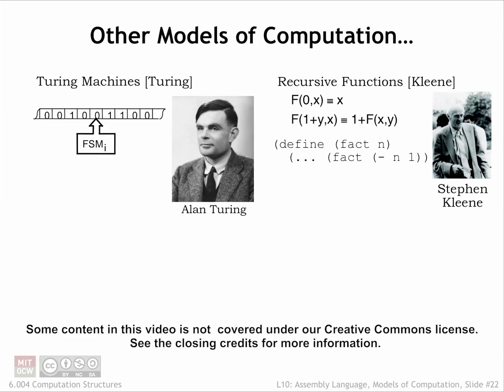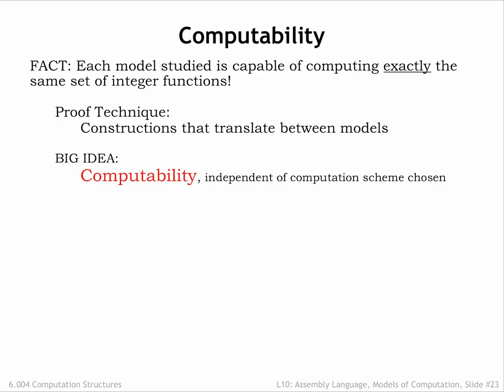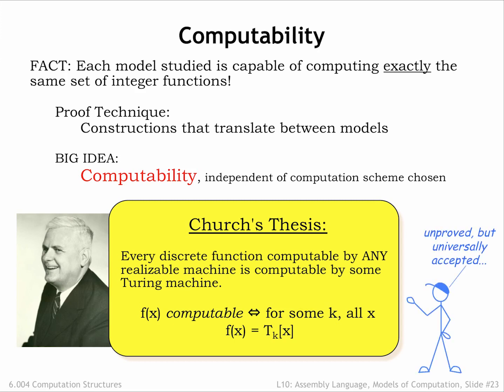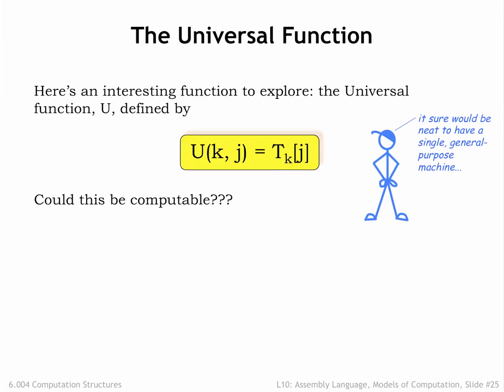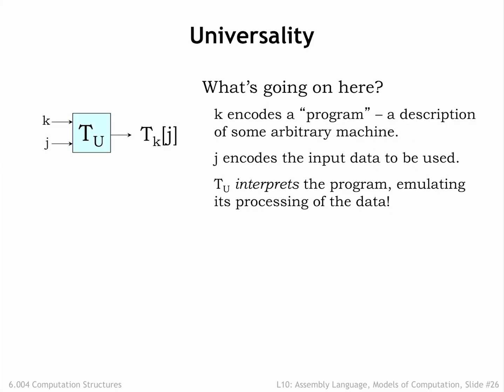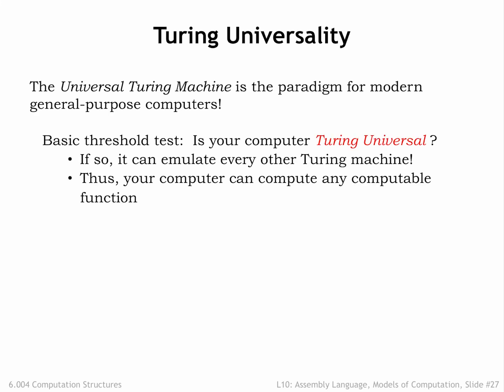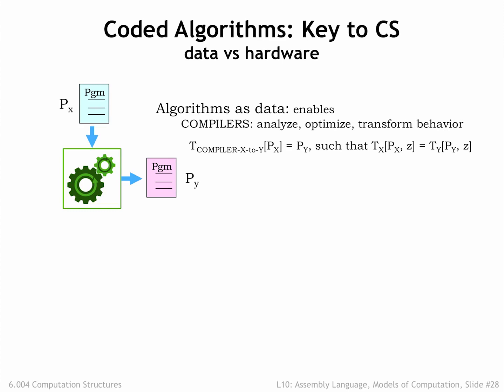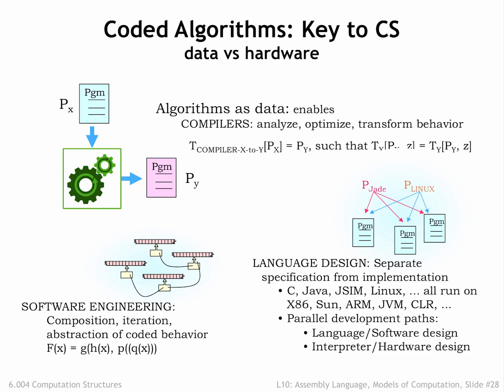10.2.6 Computability, Universality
10.2.6 Computability, Universality